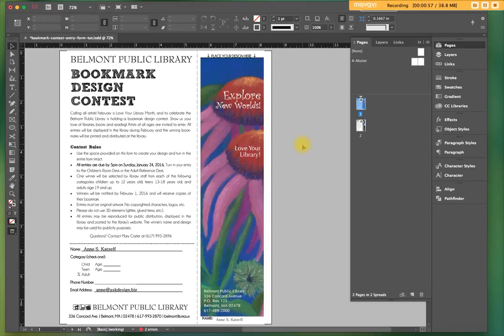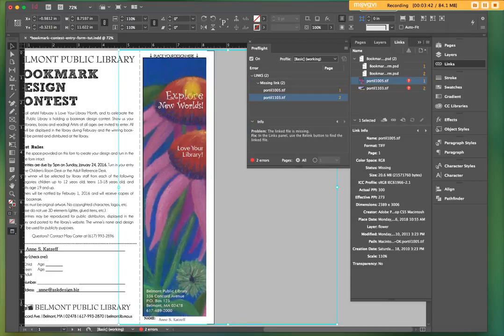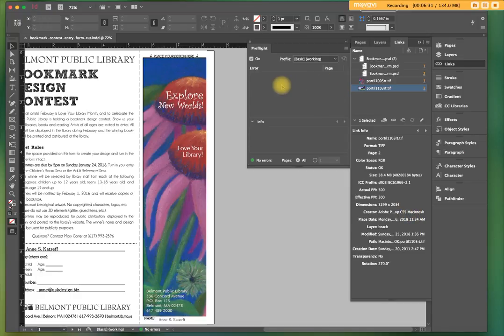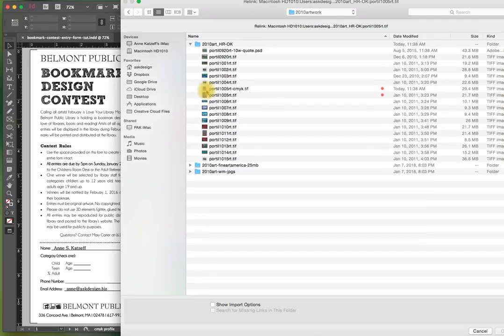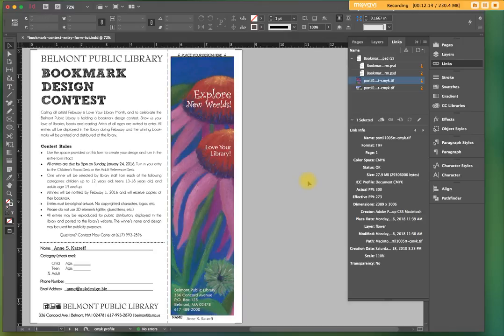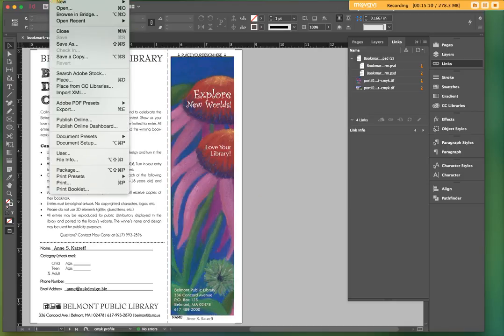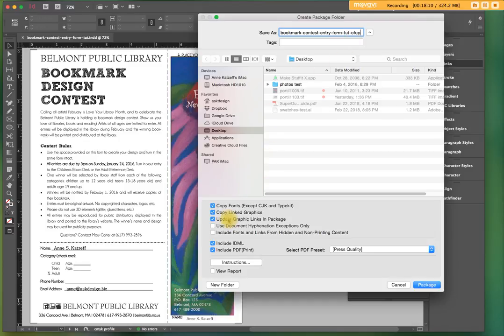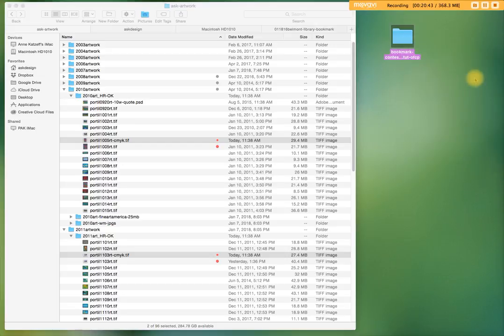Preflighting and Packaging InDesign Files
Sooner or later, you will discover that sending an InDesign file to another person or vendor is a bit more complicated than simply emailing the file. You must provide the InDesign document along with all of its associated images and fonts. Otherwise, the recipient won’t be able to do much beyond opening the InDesign file.

InDesign has two great tools that work in tandem with each other: Preflight Panel and Package. The Preflight Panel alerts you about any prepress issues in the file. If you forget to look at the panel, the Package tool will remind you about the problems and prompt you to fix them. The Package tool collects copies of everything into one folder: the InDesign file, linked graphics, and fonts. You can send that folder to whoever needs it and they’ll be able to view, edit, and/or print the InDesign file.